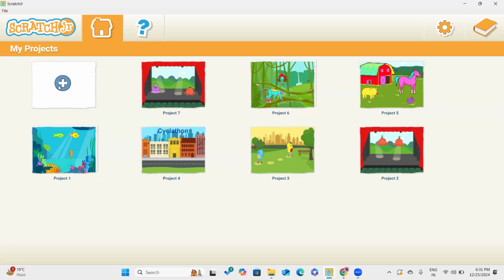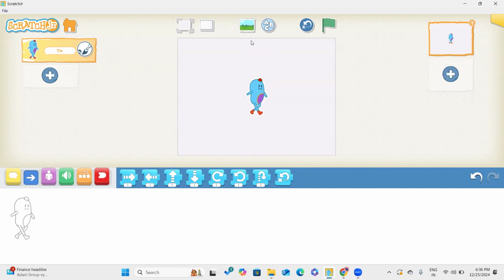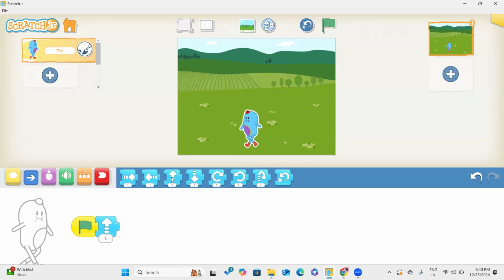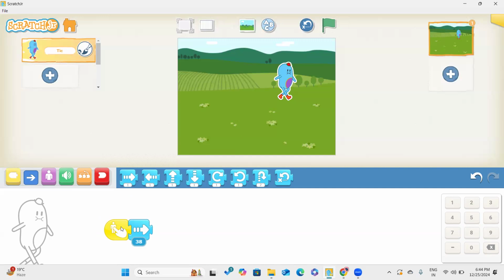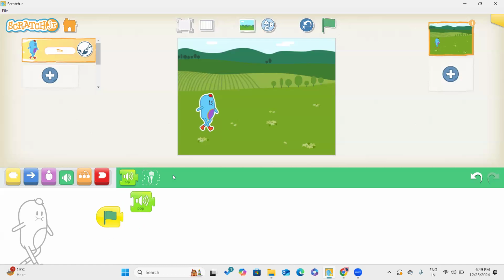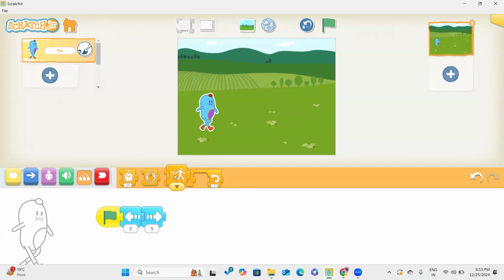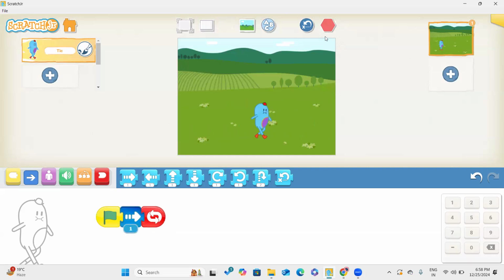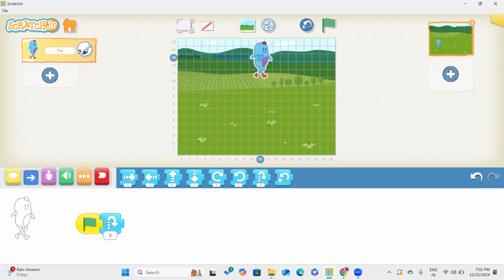Basics of Coding - Different Blocks, customization, motion circulators.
The video helps in providing the fundamental and very basic knowledge of coding. This channel aims to help students to start from zero and this video promotes the enhanced understanding of basic concepts for kids, learning from beginning (a new person to coding).